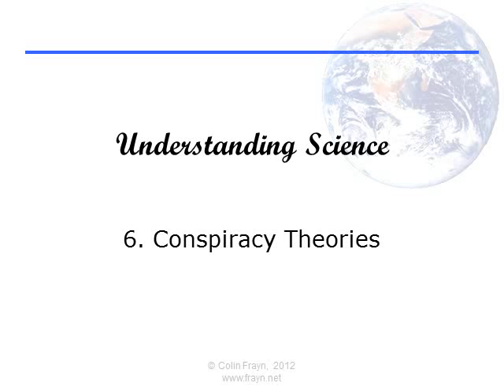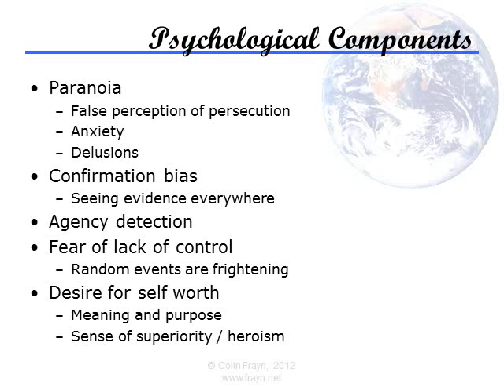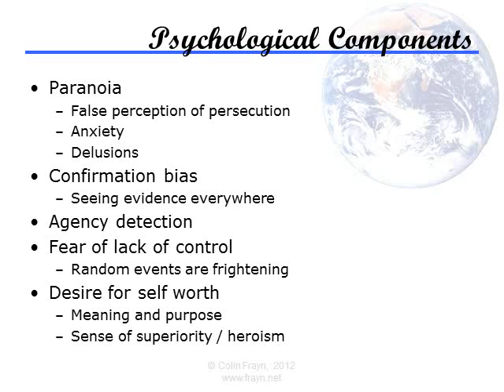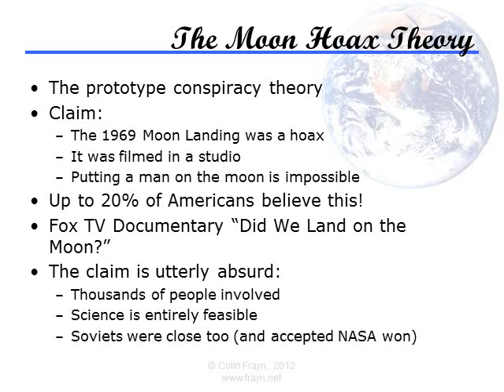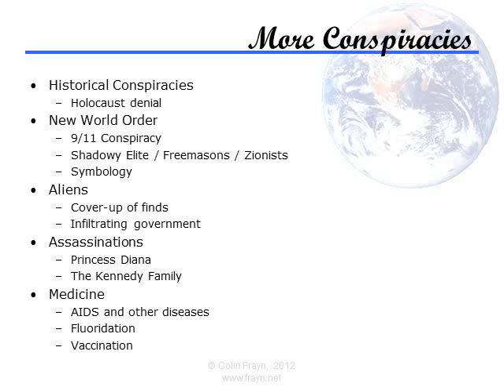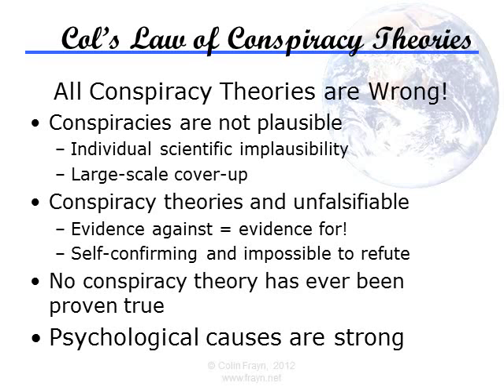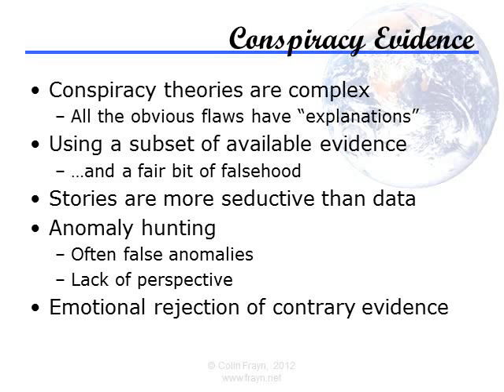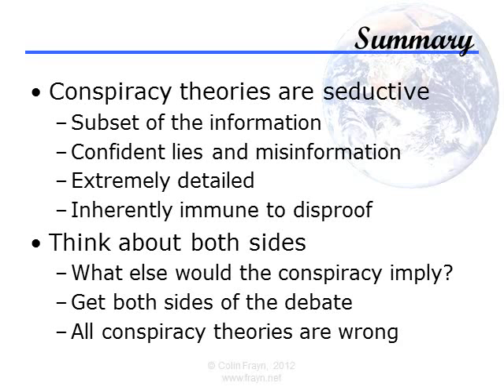Understanding Science - Lecture 6: Conspiracy Theories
This is the 6th in my lecture series on Understanding Science. In this lecture, I cover the subject of Conspiracy Theories. In this lecture I talk about how conspiracy theories form, how they subvert the scientific process to support their ends, and how you can identify the tell-tale signs of a conspiracy theory.